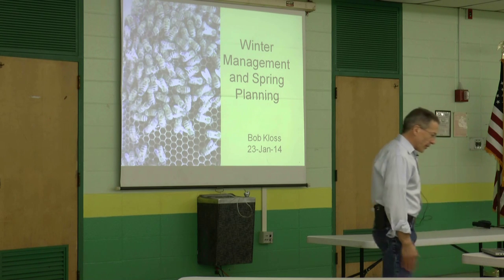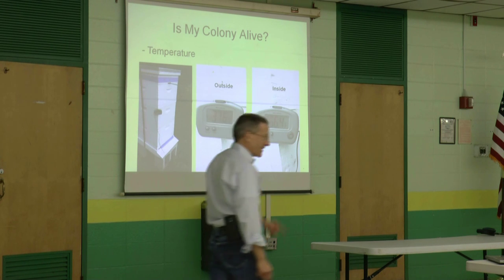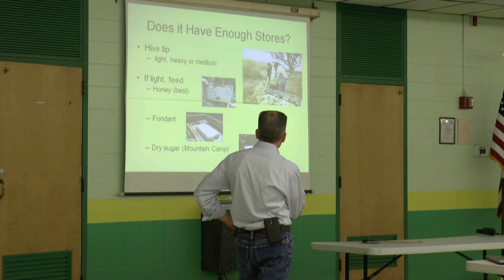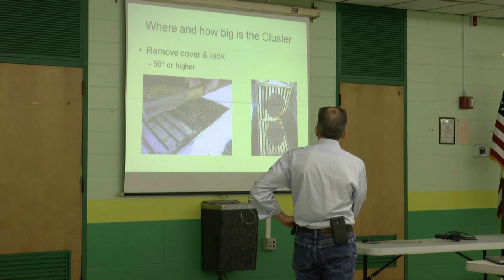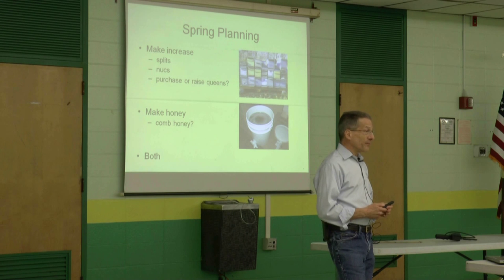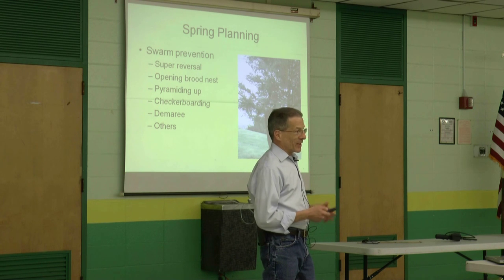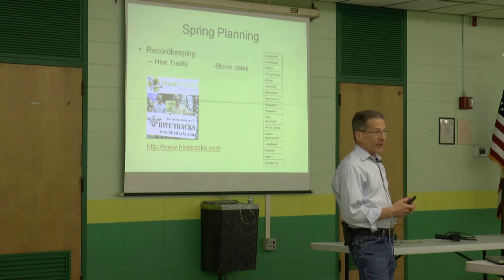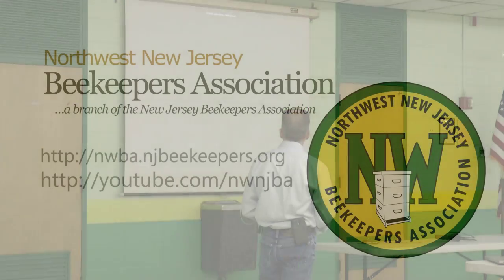Winter Management - Spring Planning